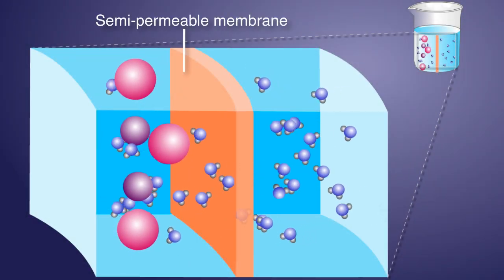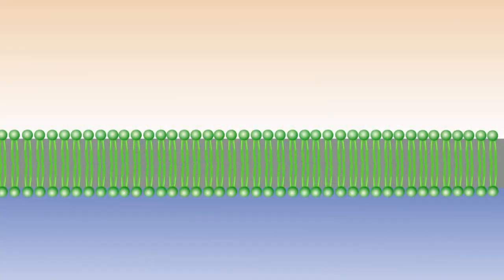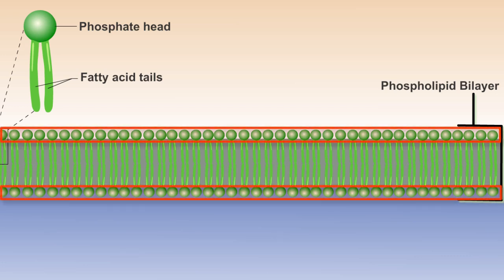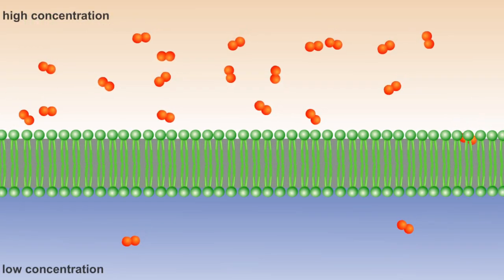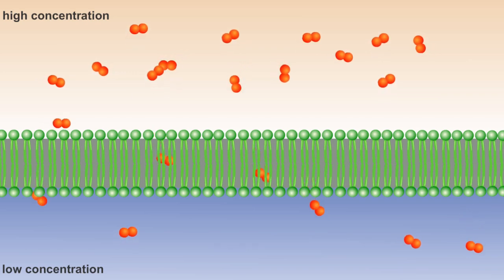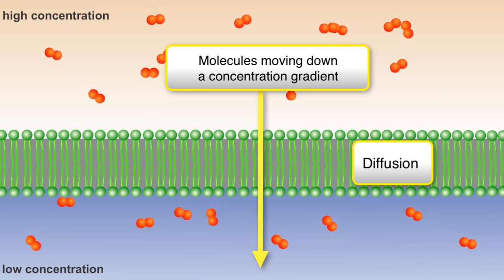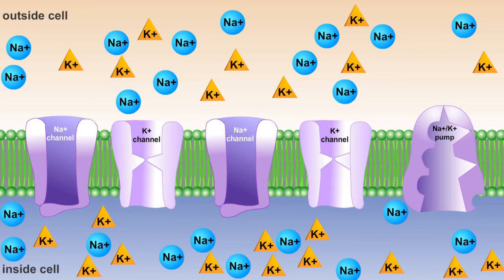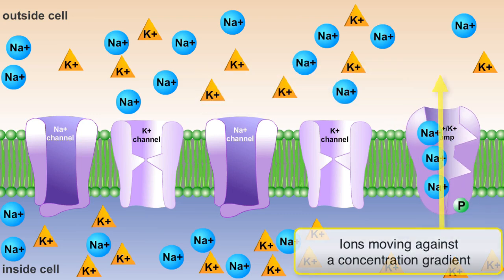Understanding the Semipermeable Membrane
Welcome to Foundations of Science! 🌟 This new series is designed to provide learners with quick, engaging overviews of essential scientific principles. Whether you're diving into chemistry, biology, physics, Earth science, or mathematics, these bite-sized lessons will help you grasp key concepts and prepare you to better understand in-depth science videos. Perfect for curious minds of all ages!

Have you ever wondered how a semipermeable membrane, such as the cell membrane surrounding your cells, really works? We can show you! In this episode we explore the basic structure of a semipermeable membrane and then explain how substances cross it.

This video is a great review for the study of cell biology and to make sure you understand the key concepts before an exam or quiz!